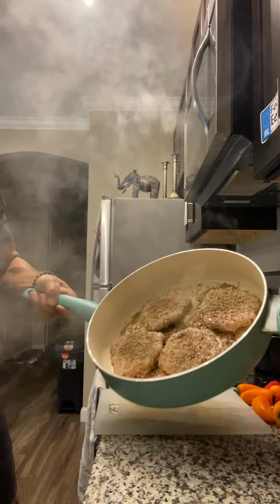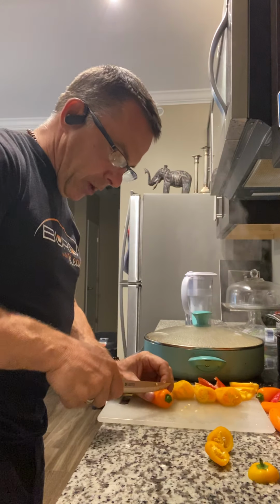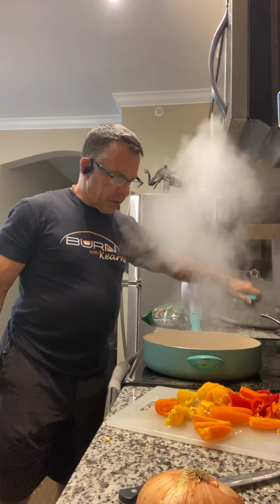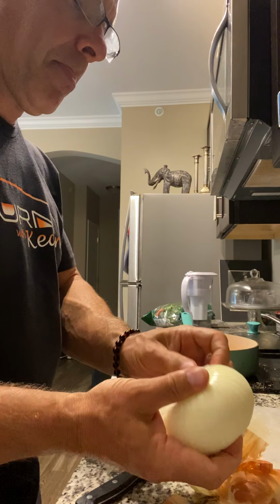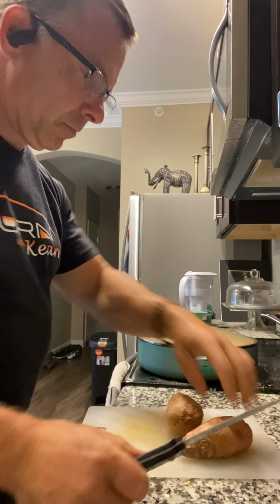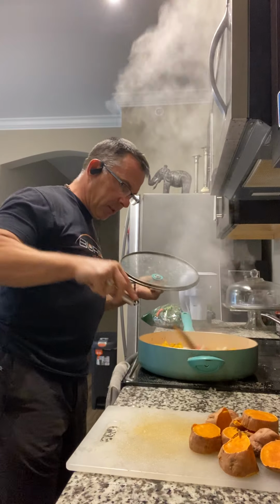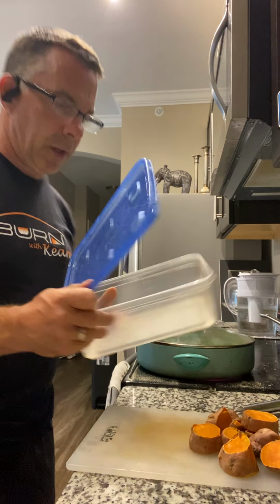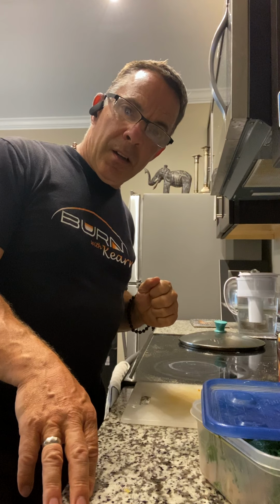Turkey burgers and mini peppers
Here’s 2 healthy meals in 16 minutes. It’s all planning peeps!